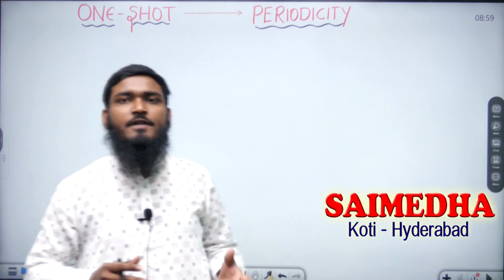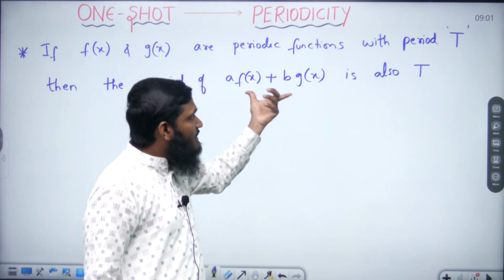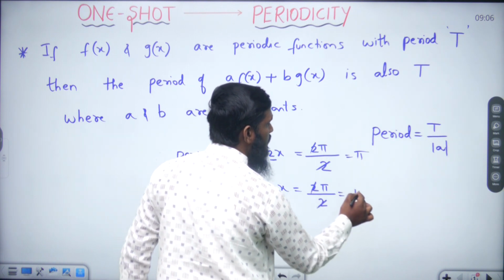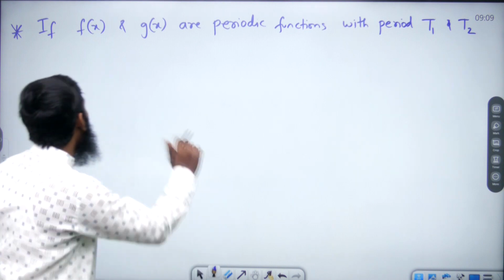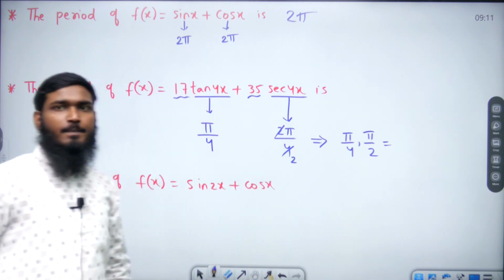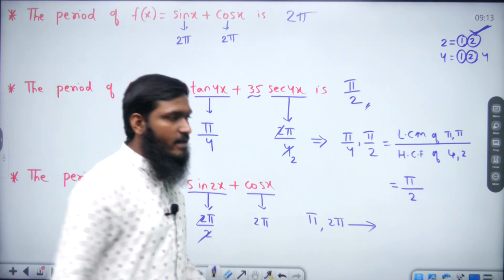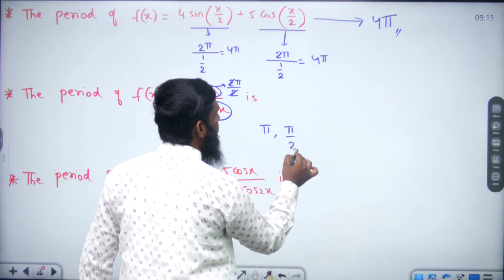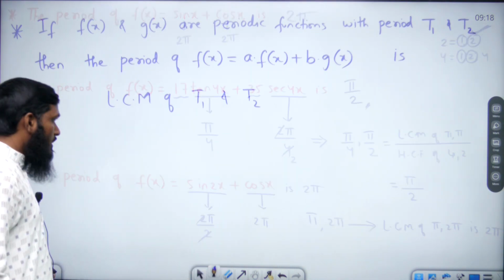PERIODICITY - 06 II || ONE SHOT TIME SAVING RESULTS ECET 2023 & 2024 || SAIMEDHA KOTI HYDERABAD